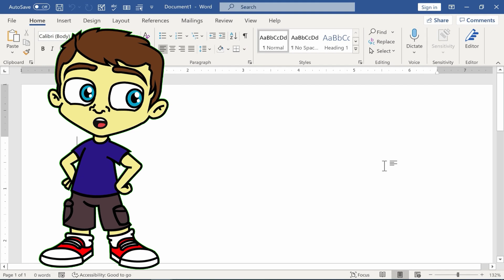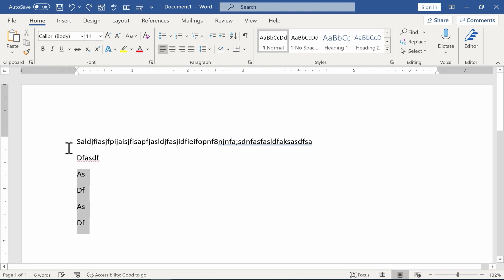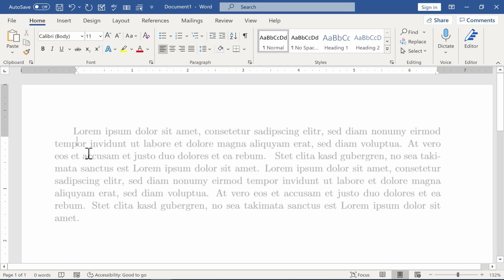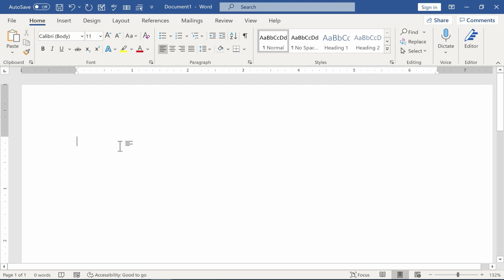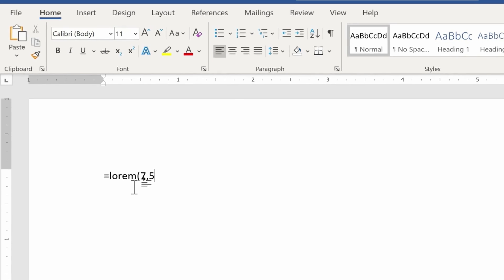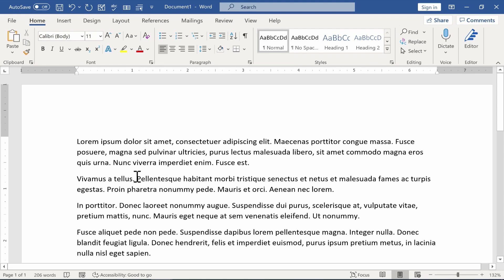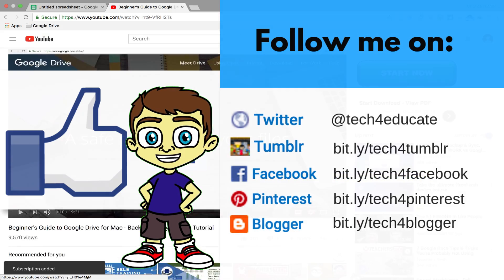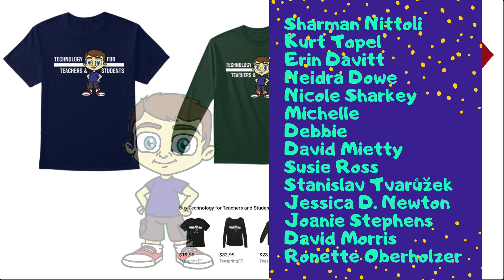MS Word Trick: Quickly add Lorem Ipsum to Your Document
Learn how to very quickly add Lorem Ipsum text to your Microsoft Word documents so you can demonstrate Word skills or language concepts to an audience. My entire playlist of Word videos